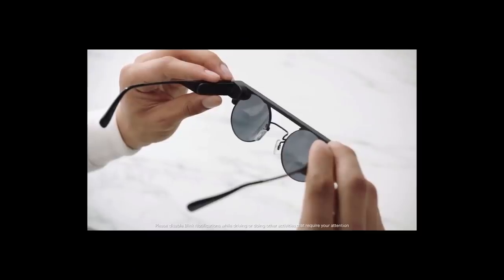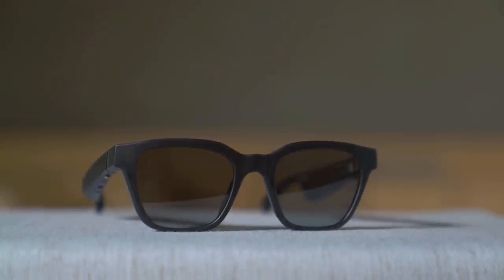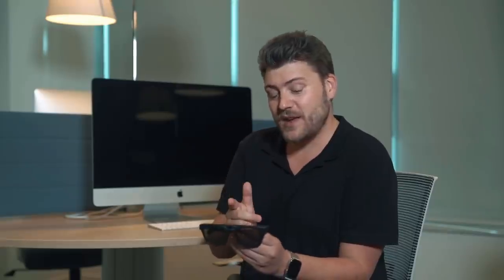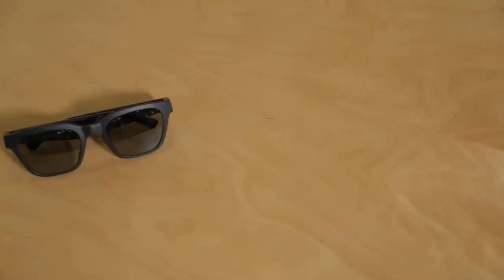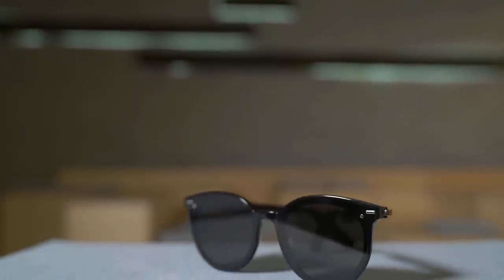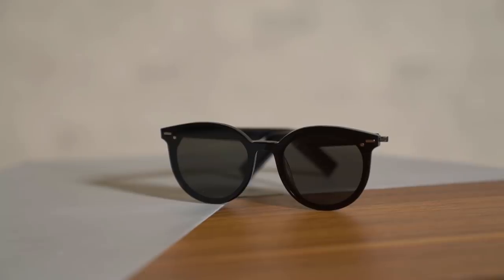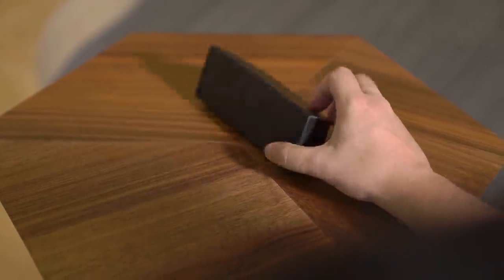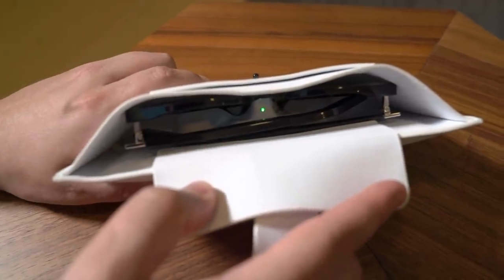Smart Glasses Test: Huawei Gentle Monster vs Bose Frames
We put two of the latest and greatest smart sunglasses to the test. How does Huawei's Gentle Monster collaboration fair against Bose's sonic frames? Don't wait and find out. Watch the video!

You can see the full stories on https//esquireme.com